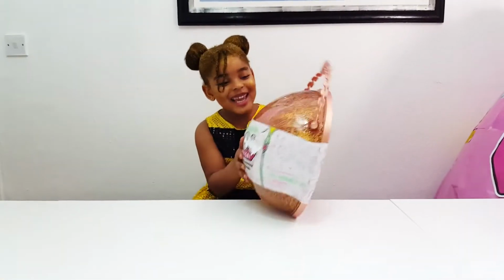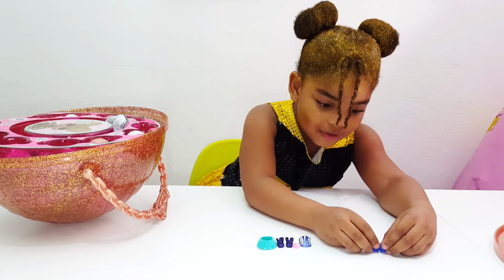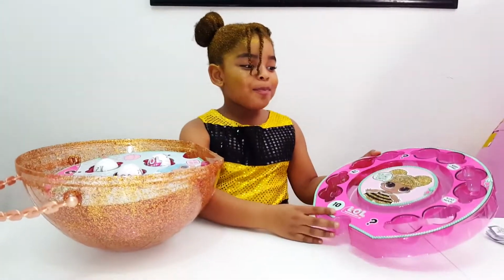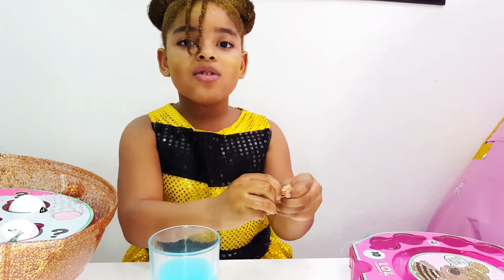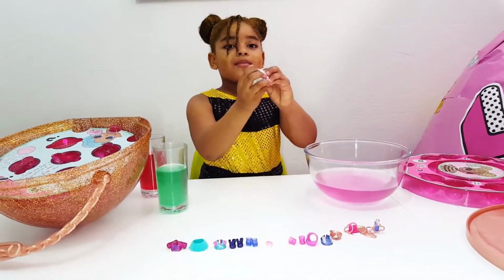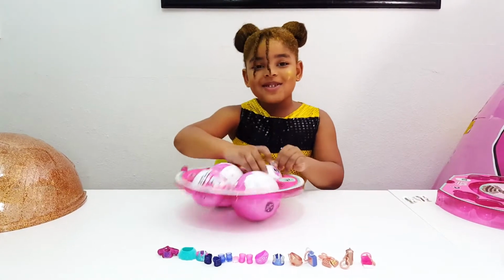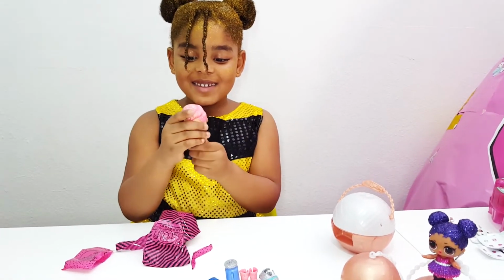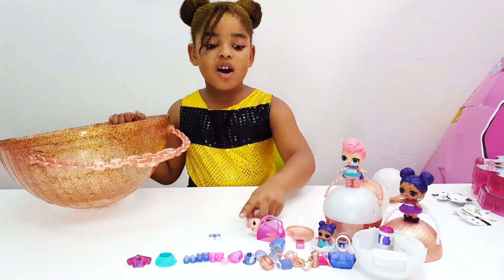Become an Unboxer Entry - Zoe and Zach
We are on the hunt for the next awesome unboxer!
We want to see your amazing L.O.L. Surprise unboxing videos.
Send us your unboxing videos for our L.O.L. Surprise UK YouTube channel and you could be in with a chance of winning a toy bundle every month for 6 months and a video camera worth £200 so you can keep filming your amazing videos!